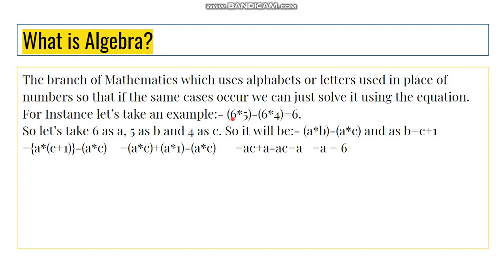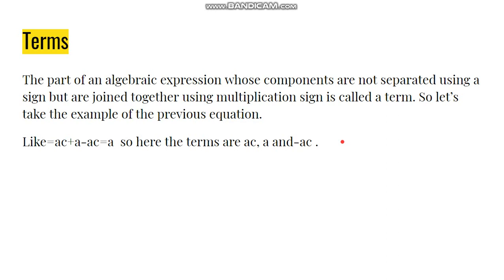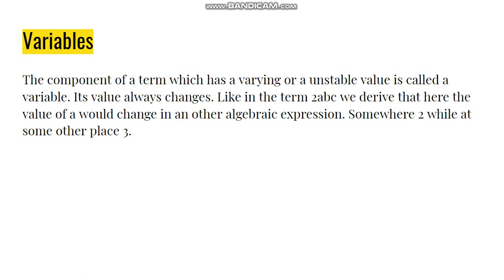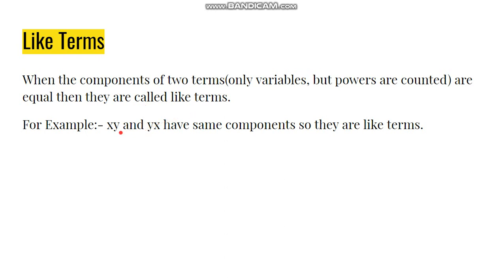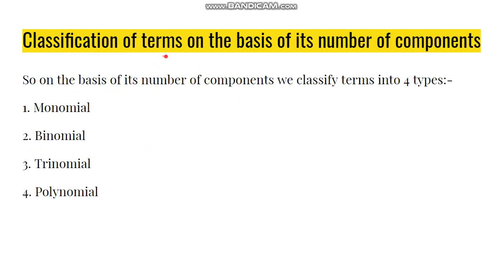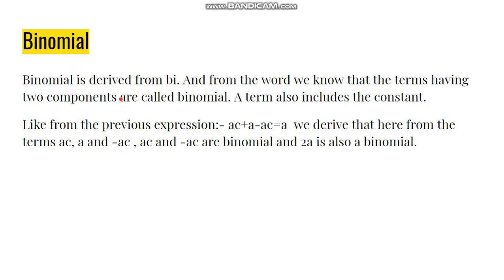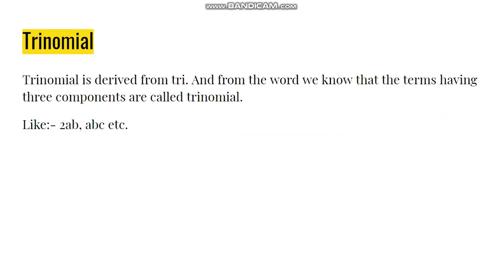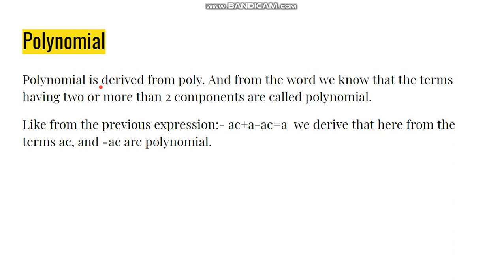Basics of Algebra| Part-1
Algebra part-1. All about algebra. What is Algebra to the basic calculations of Algebraic expressions. And this is our first part.

Sorry for deleting the previous parts this is the final edited version.

We will post the second part soon.

Softwares used:-

Our videos:-

Team Phymat.